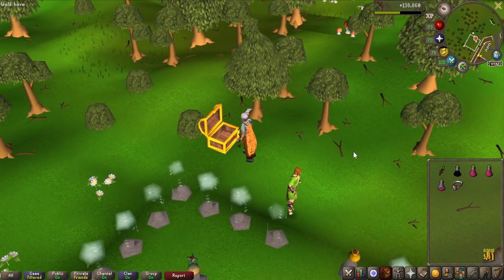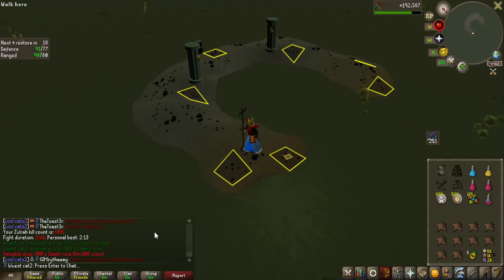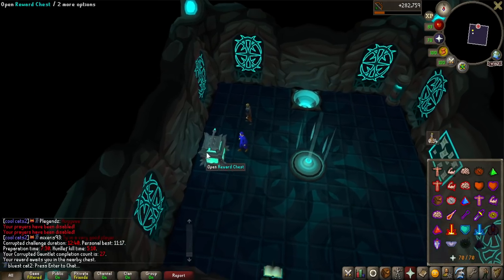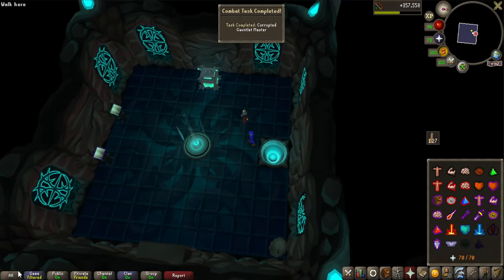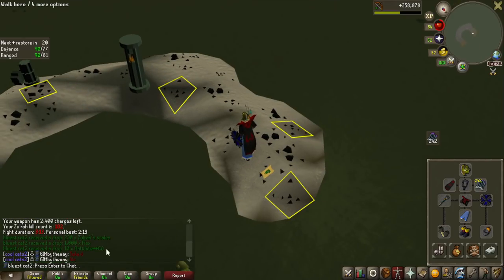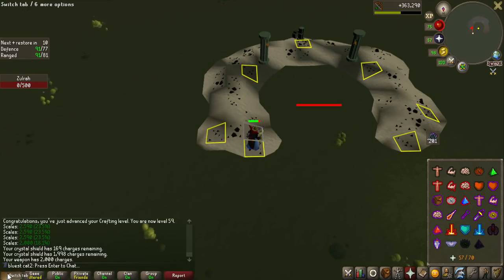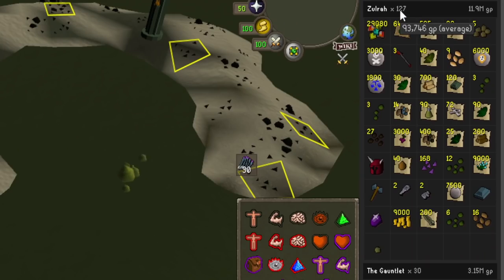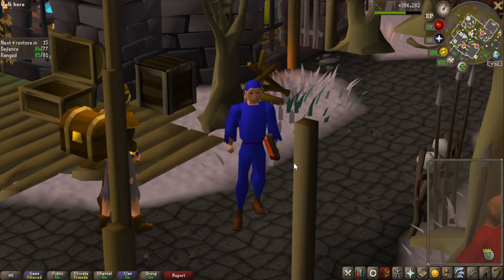HERE COMES THE MONEY - [GIM Episode #25] ft. A friend, Dwo, Max Nick & D0ug